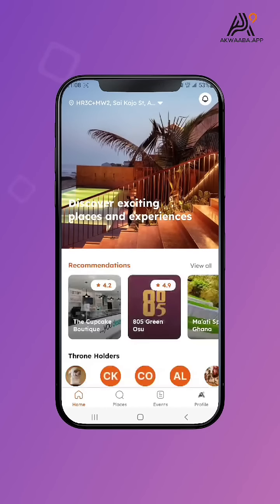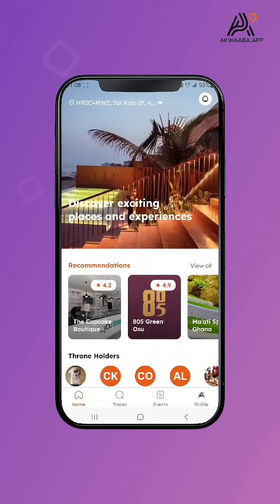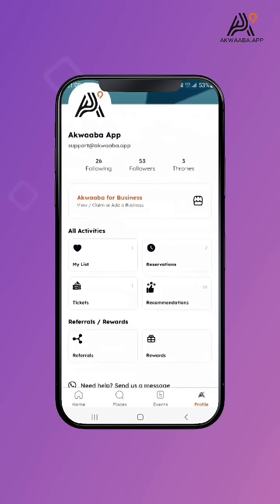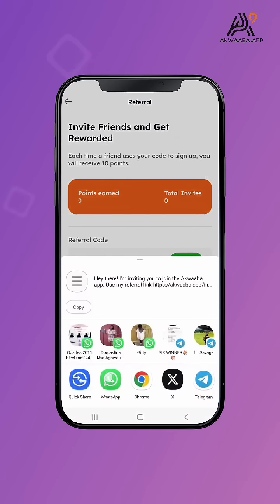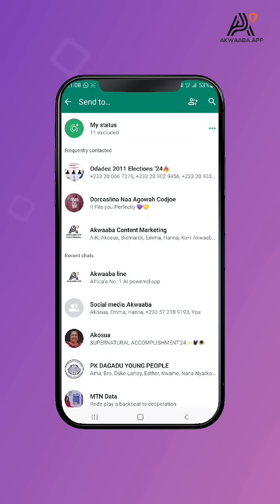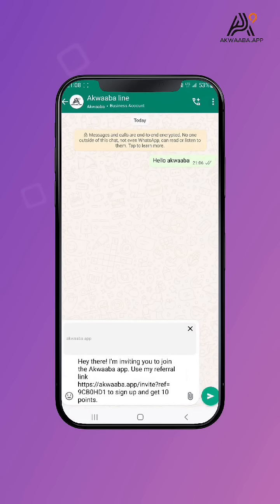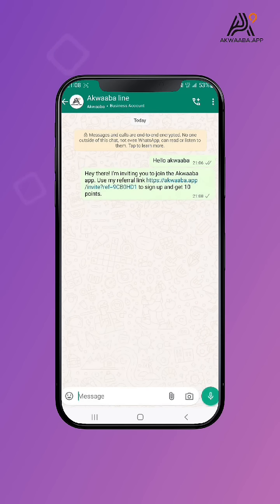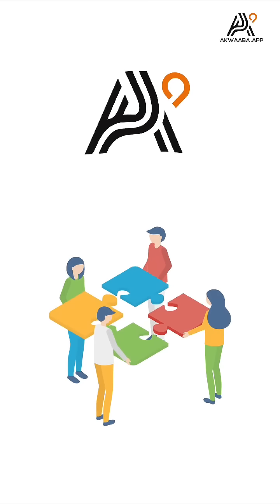Akwaaba App Referral points = Rewards like Free Lunches, Spa Treatments, and Weekend Getaways etc 🎉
🎉 Exciting News! 🎉 Akwaaba App just launched the Referral and Rewards Program! 🌟 Invite friends with your unique code and earn points for every new signup.

🎁 Redeem points for amazing rewards like free lunches, spa treatments, and weekend getaways. 🏖️✨
Share the love and start earning today! 💌